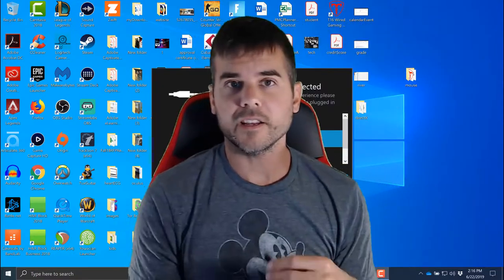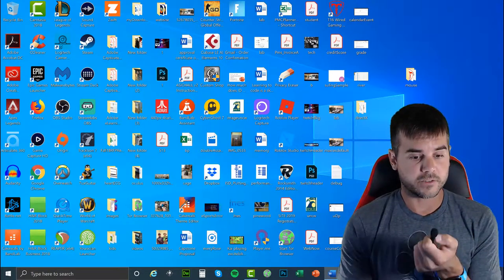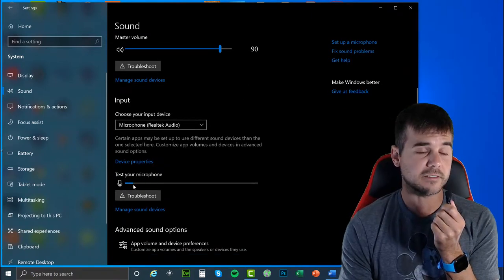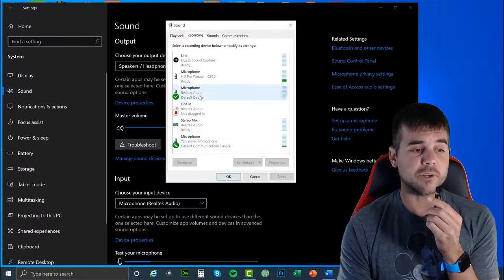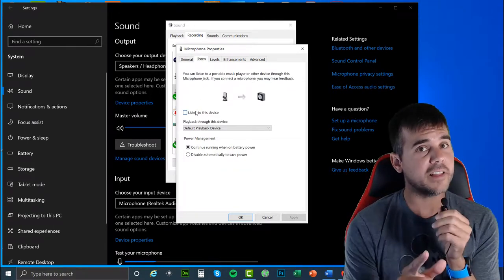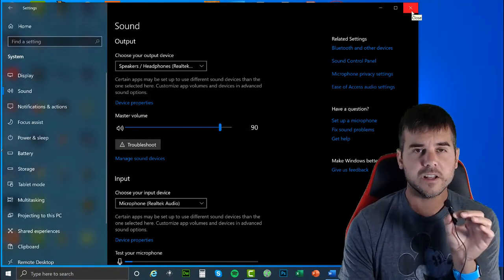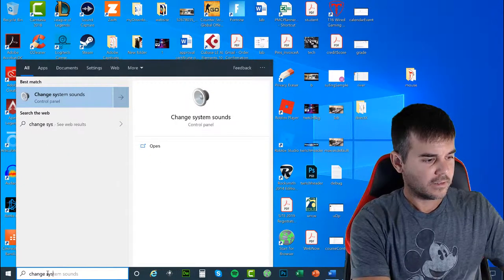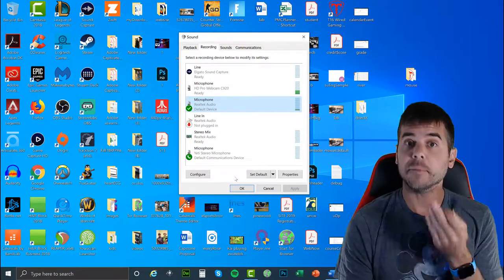How to get a microphone to play through your computer speakers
How to get a microphone to play through your computer speakers. This video focuses on Windows 10 using a 1/8 inch microphone jack. A USB microphone should work the exact same way.